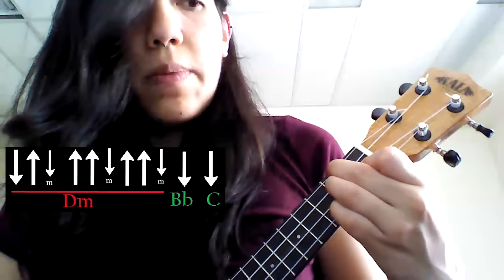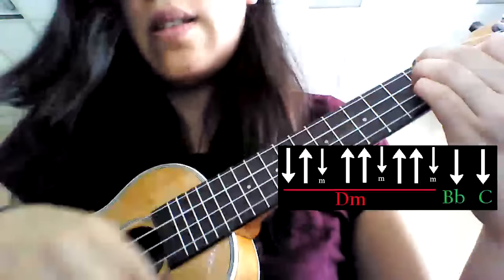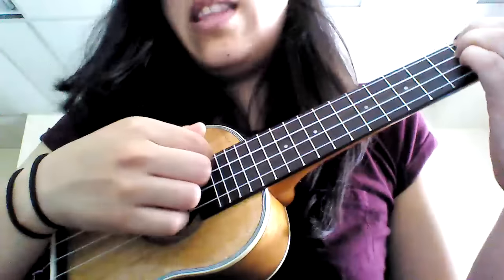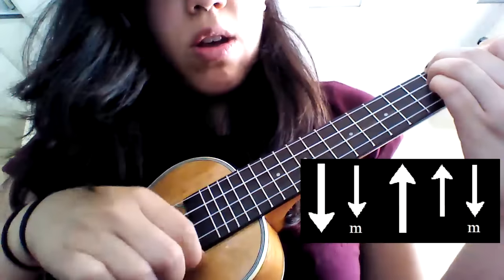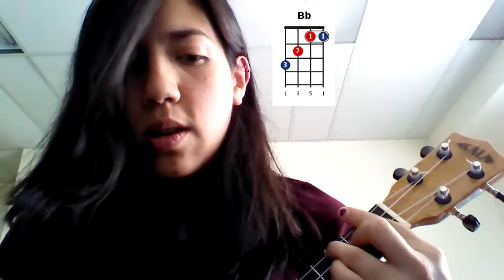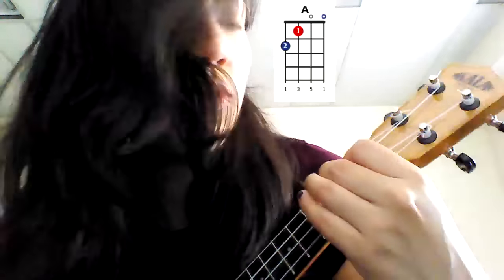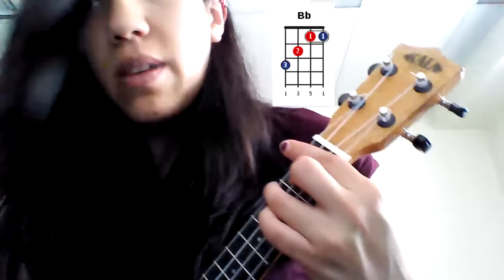Tutorial: Je veux - Zaz (English) Ukulele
Twitter e Instragram: @siRcUkulele